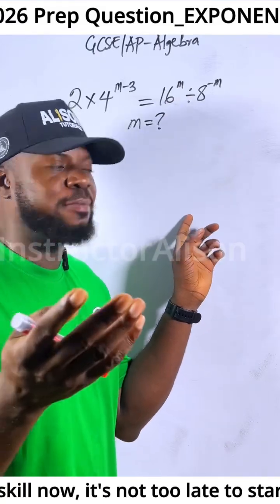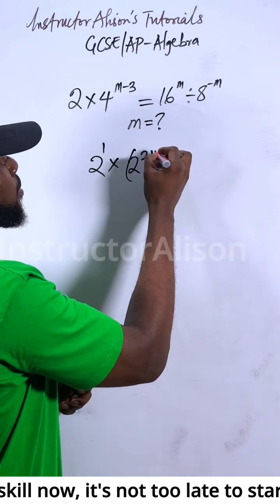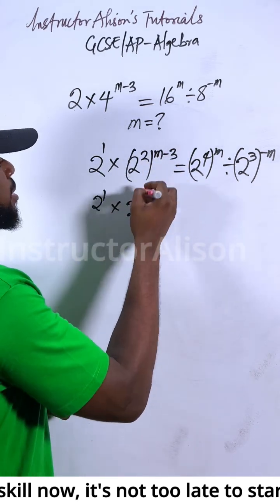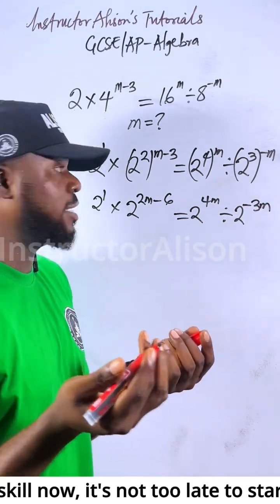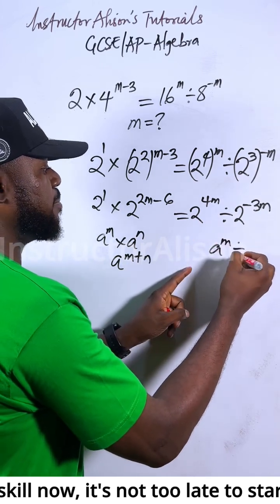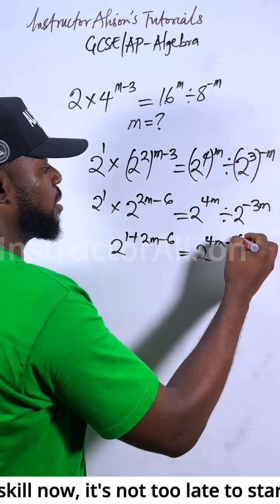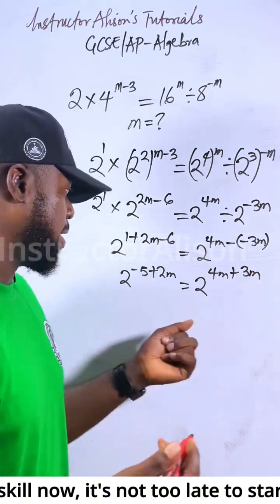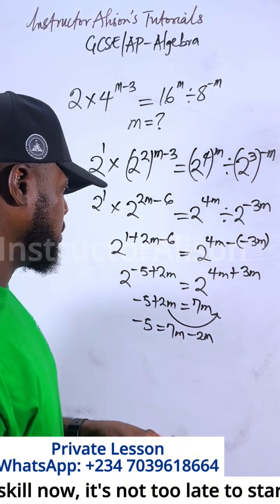JAMB 2026 Kind of Question | Indices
Understanding Exponents Made Easy ✅
In this video, I solved an exponent problem step-by-step using 4 laws of exponents, product rule, quotient rule, power rule, and Indicial equation rule.

Perfect for SS1–SS3 students and anyone preparing for WAEC, NECO, or JAMB who wants to strengthen algebra skills and build confidence.

If you want more lessons like this, join our Telegram learning platform, registration is open.

Send a message to get started 📩